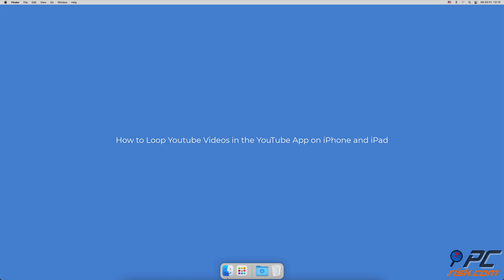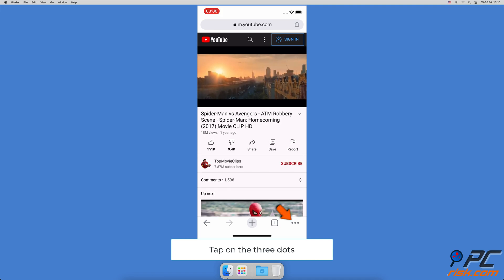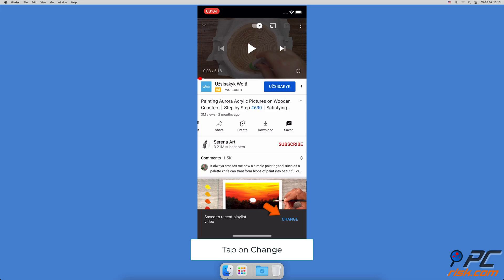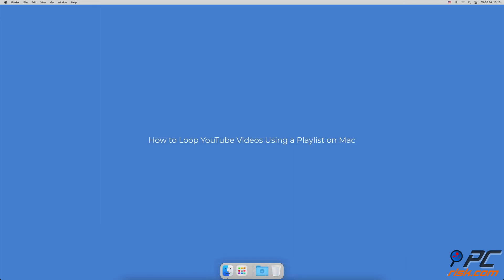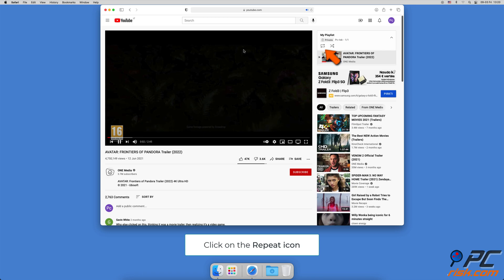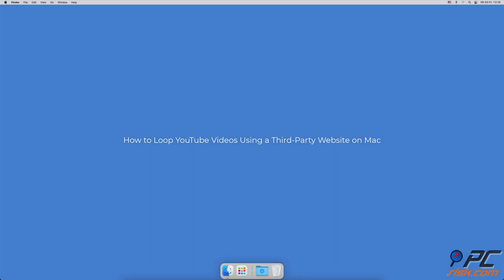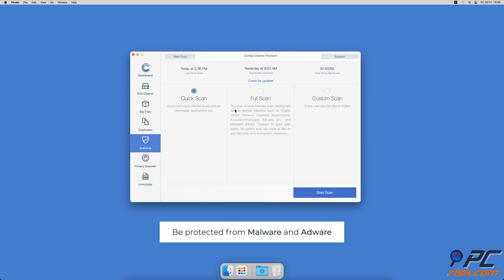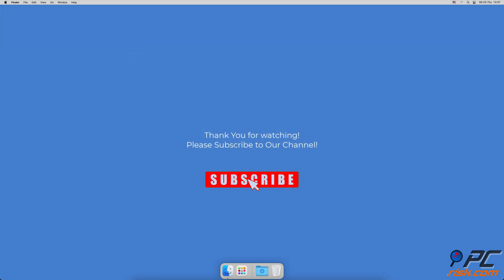How Can You Loop YouTube Videos and Playlists on iPhone, iPad, and Mac?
Video showing How You Can Loop YouTube Videos and Playlists on iPhone, iPad, and Mac.